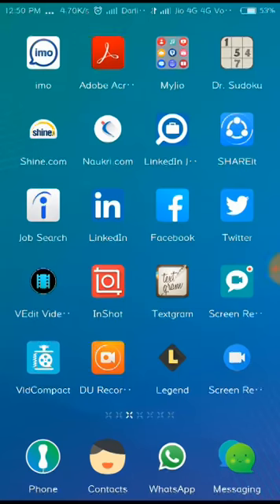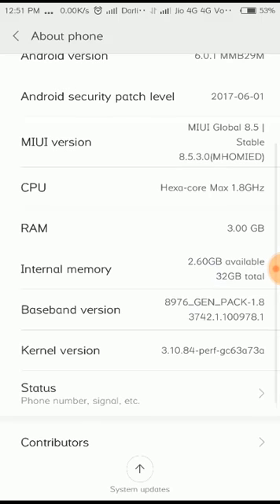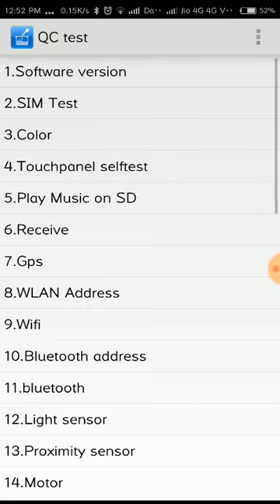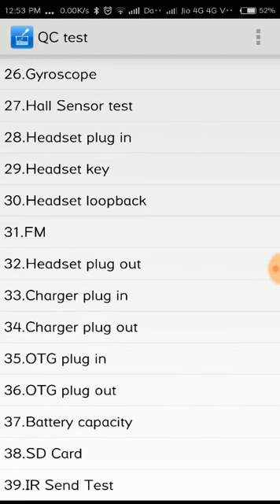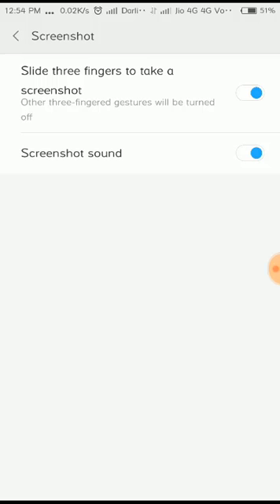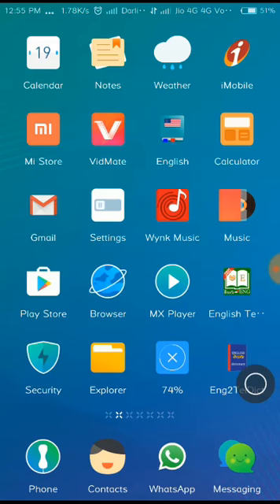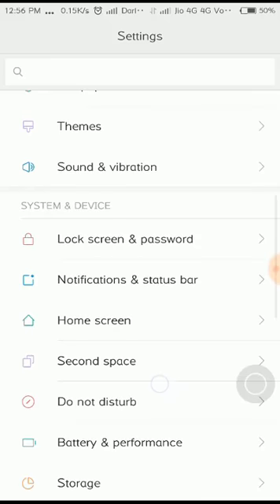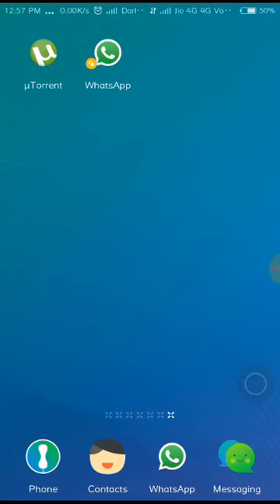Latest unknown hidden features for Redmi mobiles | Top 5 Tips & Tricks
Shown in this video about 5 hidden features in Redmi Mobiles mostly applicable for Redmi Note Series.